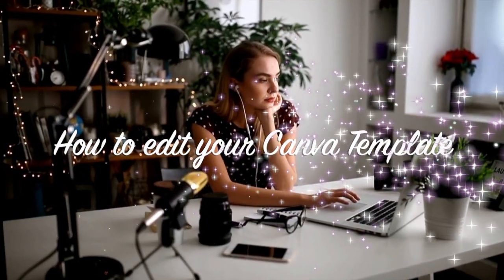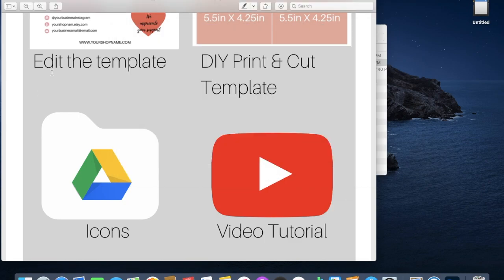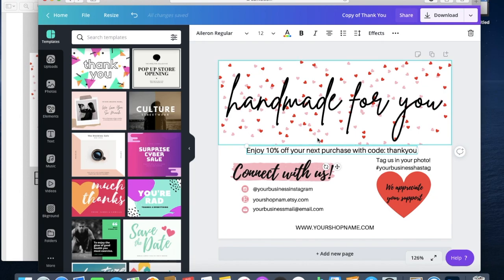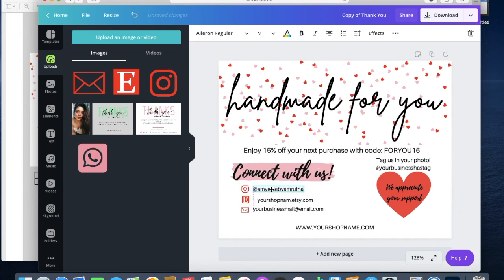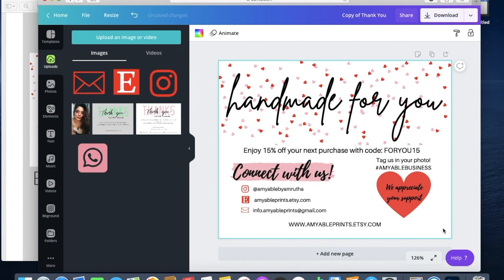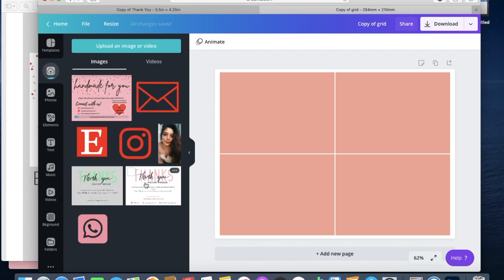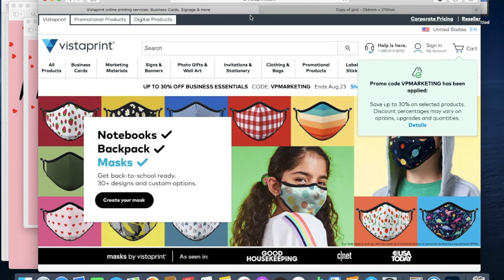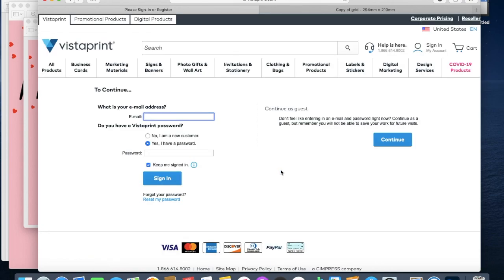ULTIMATE How to edit on Canva - Thank You Business Cards by Amyable Prints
Hey guys!
Thank You for your purchase! Congrats on your business investment!

This is a quick how-to tutorial on editing my Thank You Card Templates in Canva.

This video covers:
Intro: (0:00)
What you receive: (0:13)
Download Elements: (0:37)
Edit Template in Canva: (1:44)
Print at home: (7:18)
Upload and Print through VistaPrint: (8:23)
Outro: (11:01)

I recommend you watch the video in full.

Love,
Amrutha S